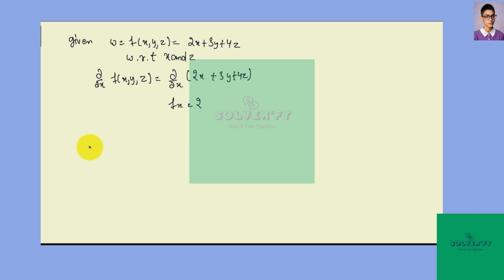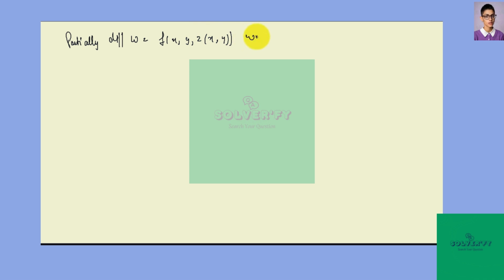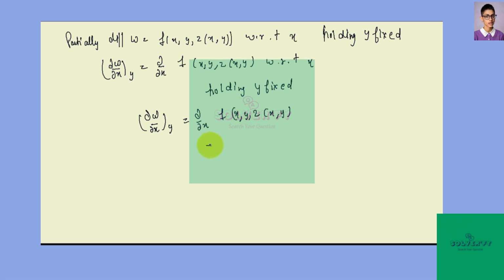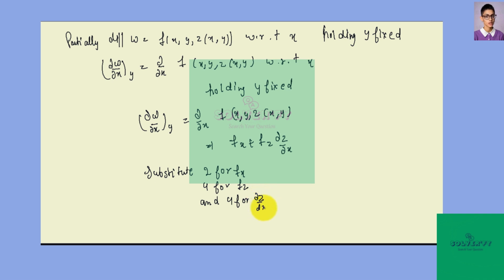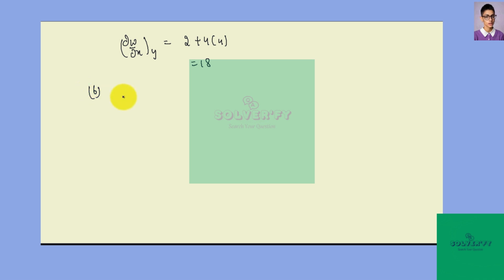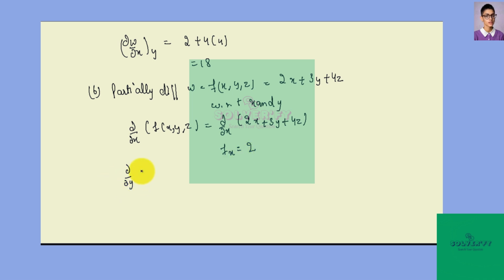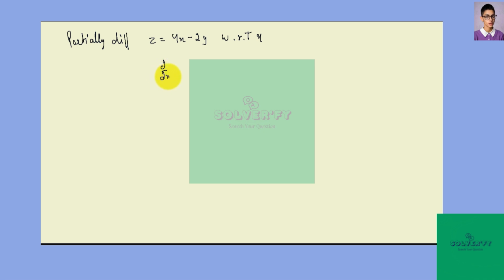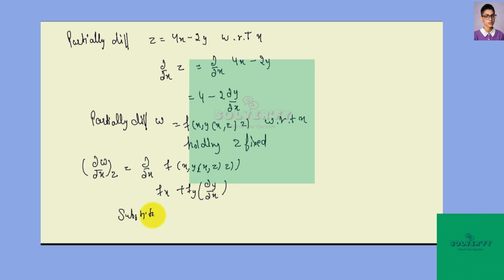[Chemistry] In this problem you will establish the commutation relations, given in eqn , between th